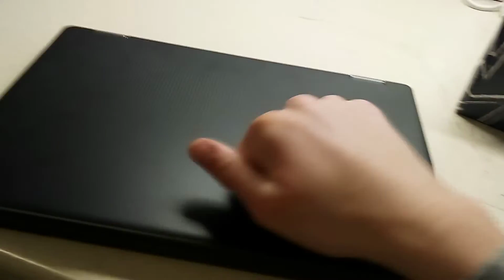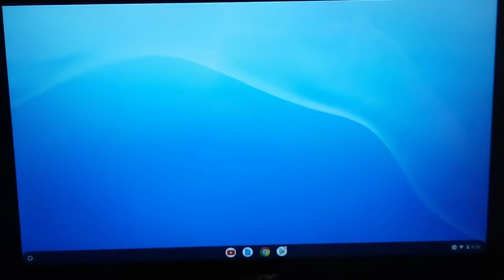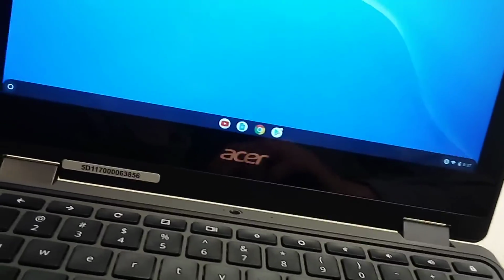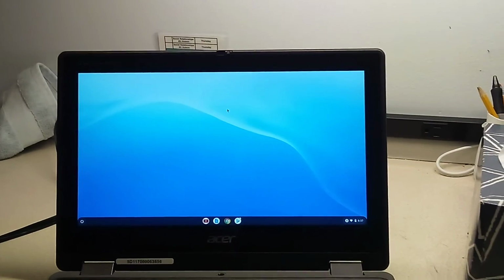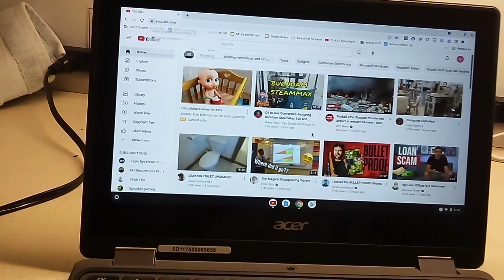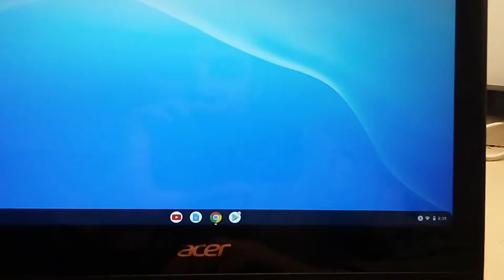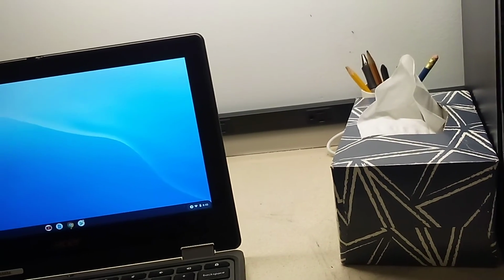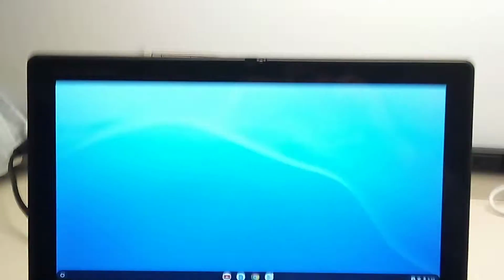New chromebook for school.